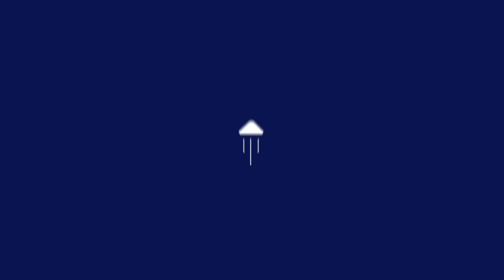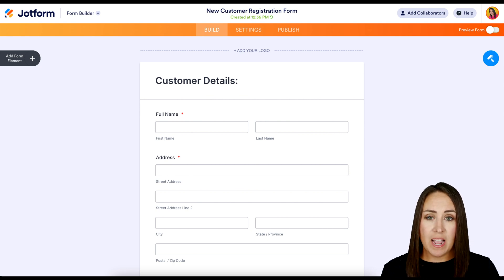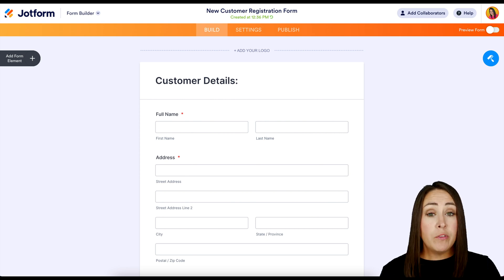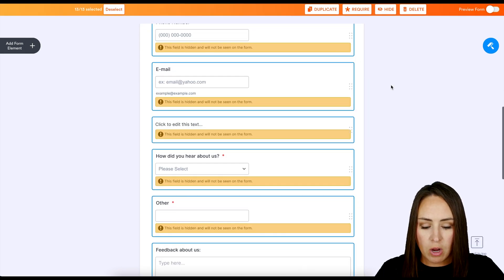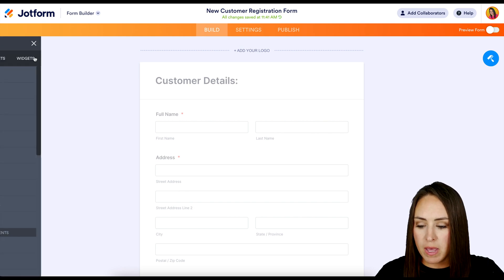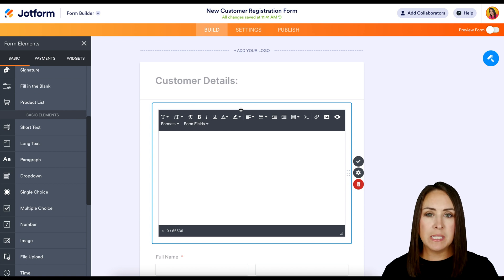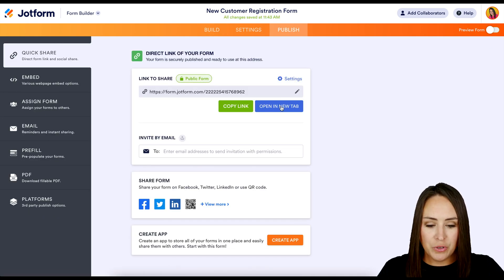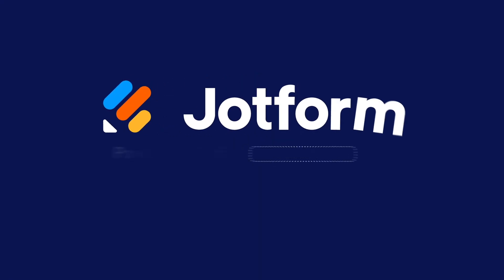How to Inform Users That Your Form’s URL Has Been Changed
What do you do if you want to change your form completely, URL included, but have already shared your existing form URL with your users? Fortunately, there’s a simple solution. Learn how to quickly inform your users that your form URL has changed in this brief video tutorial.
LINKS & RESOURCES
👉 How to inform users that the form’s URL has been changed
👋 ABOUT JOTFORM
Hi, we're Jotform, a full-featured online forms platform that makes it easy to create robust forms and collect important data. Check us out